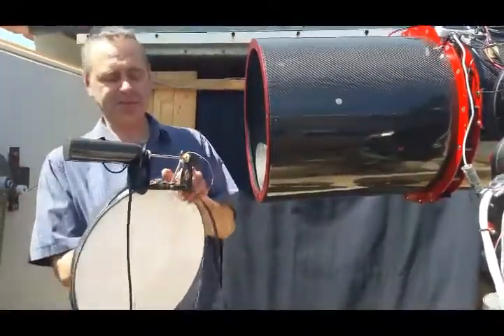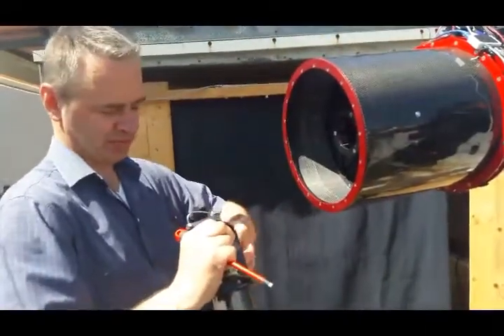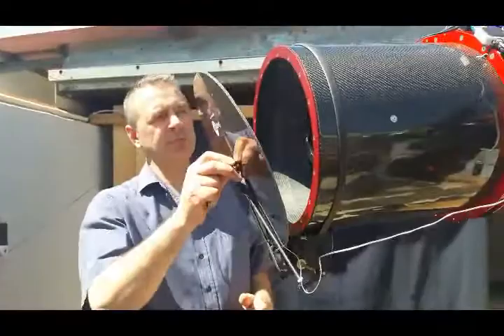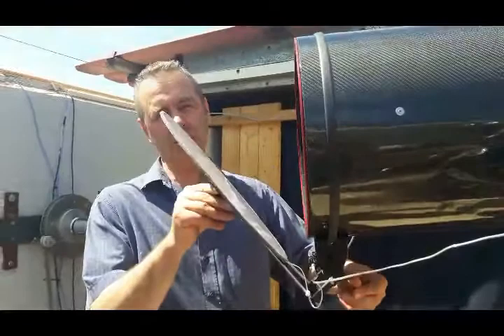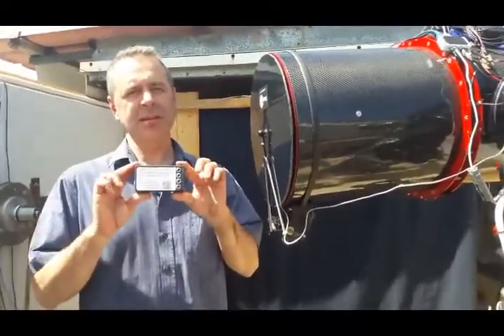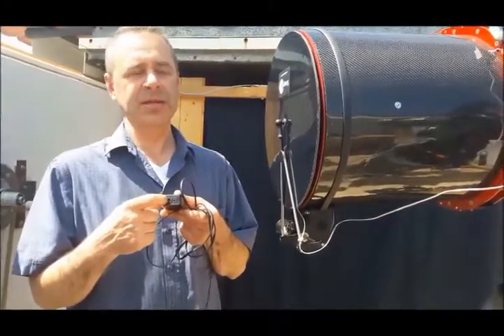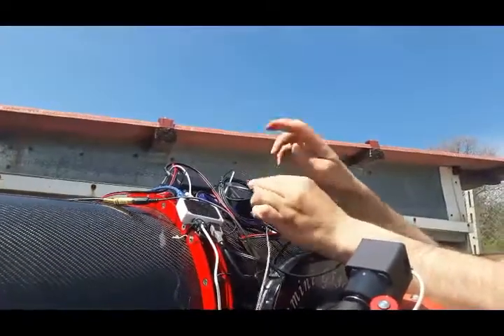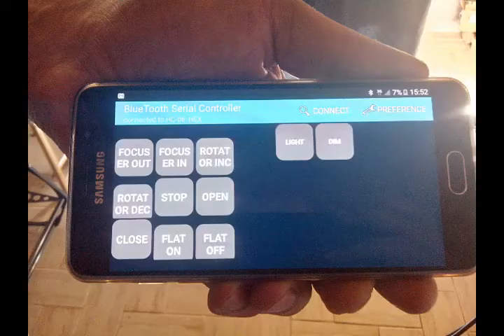Snap Cap explained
The main features and control options of the Snap Cap are explained. See how it installs, works, have a look at the PC control and smartphone use.